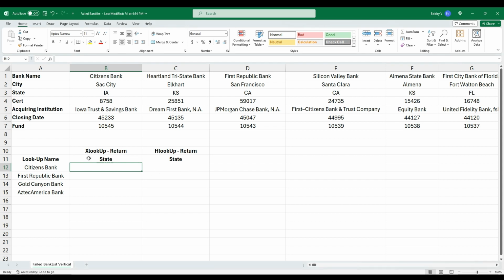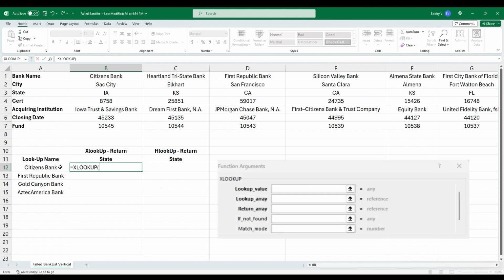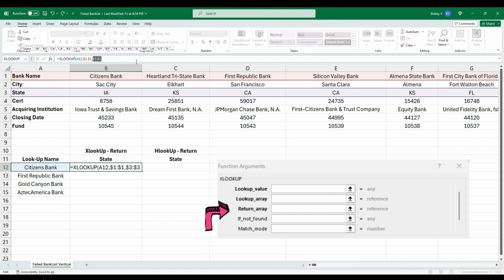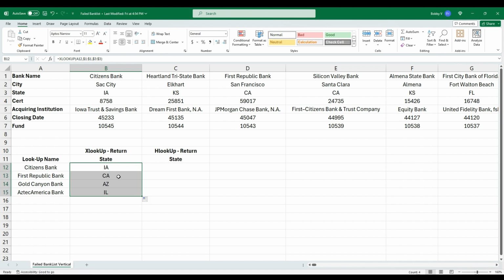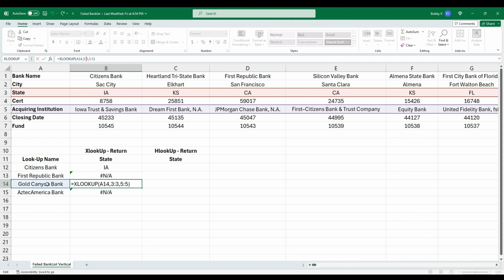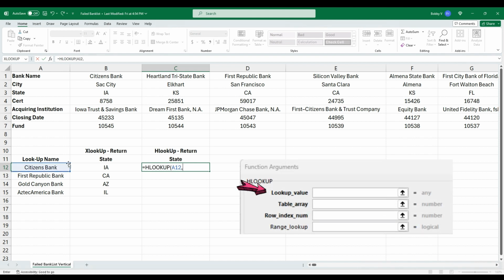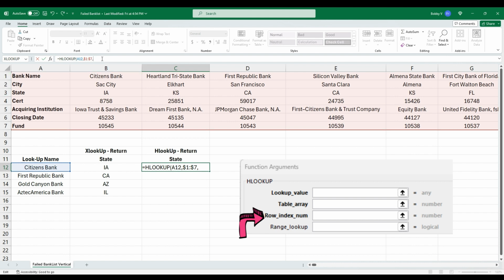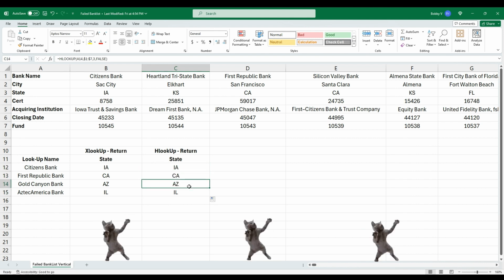Microsoft Excel - XLOOKUP and HLOOKUP - Side by Side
XLOOKUP and HLOOKUP Step-by-Step Instructions